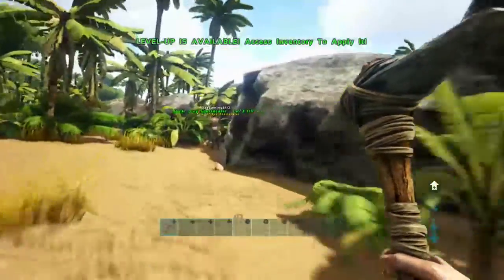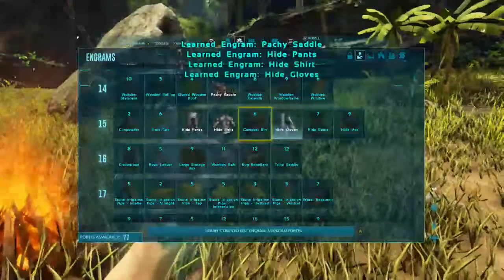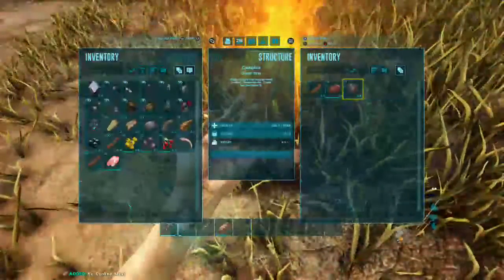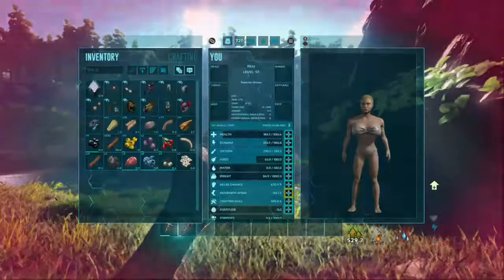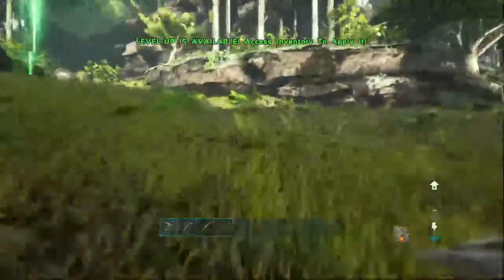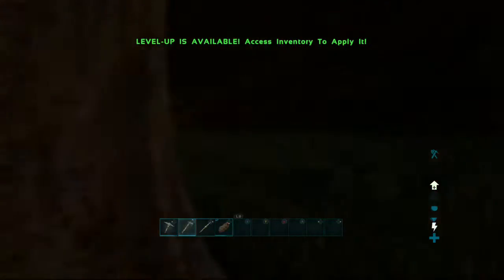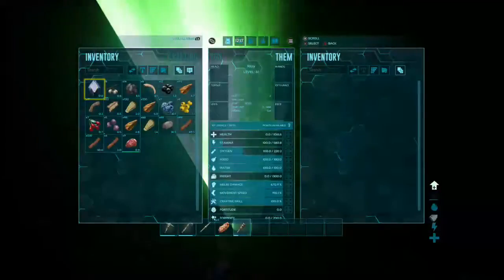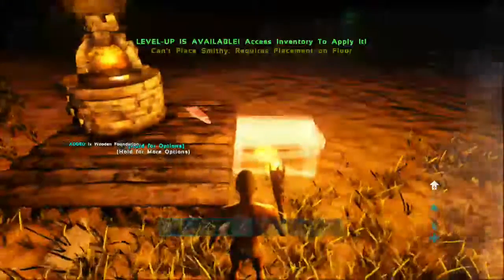ARK part 1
Teaching a noob